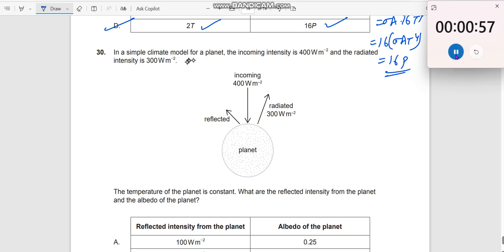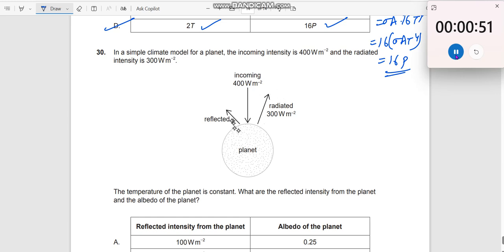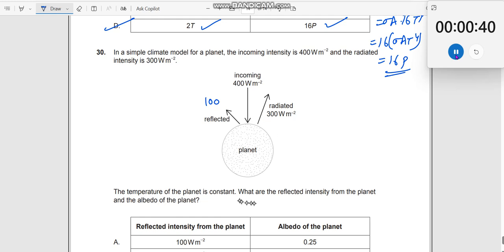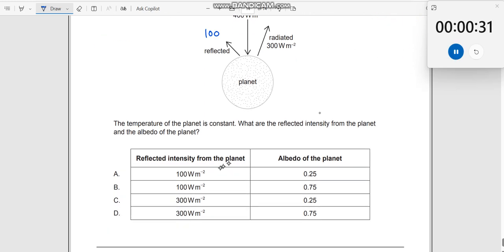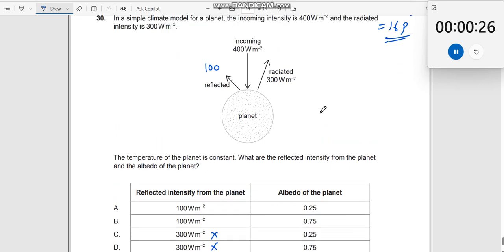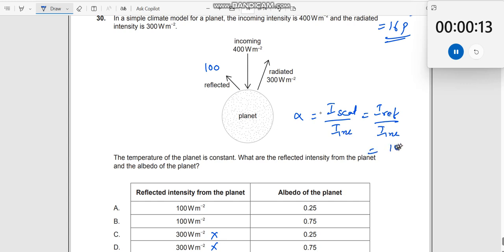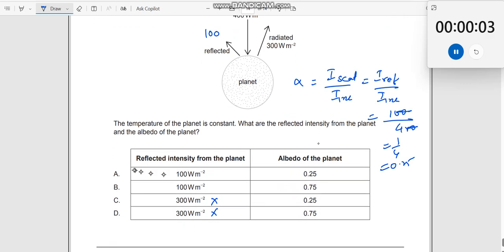In a simple climate model for a planet, the incoming intensity is 400Wm-2 and the radiated intensity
In a simple climate model for a planet, the incoming intensity is 400Wm-2 and the radiated intensity is 300Wm-2. The temperature of the planet is constant. What are the reflected intensity from the planet and the albedo of the planet

This question is about the usage of concepts from the chapter ENERGY PHYSICS, -, radiation, weins law, energy loss, black body, albedo, intensity, scattering, temperature, wavelength, the physics company, to answer this MCQ. This question is taken from IBDP Paper-1, TZ1 PHYSICS SL 2021 MAY. EXAM. To see all the MCQs for this exam and also for other exams or past papers, Links

1. IB Physics Hub

2. My Linkedin Profile

3. My Facebook Profile

4. My Instagram Profile